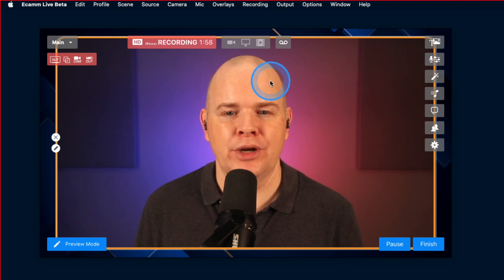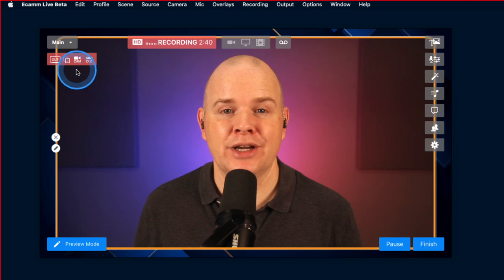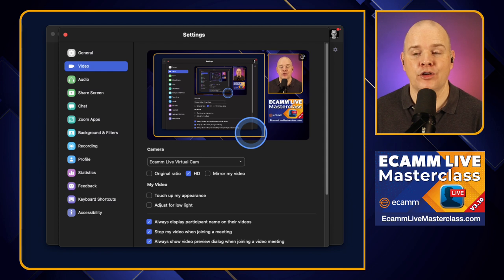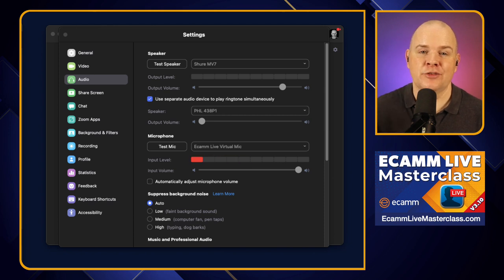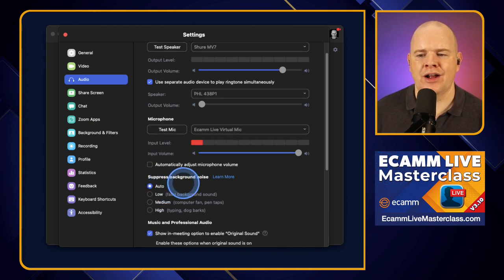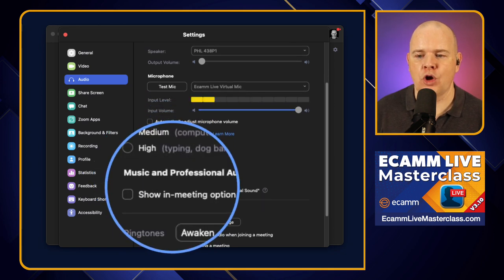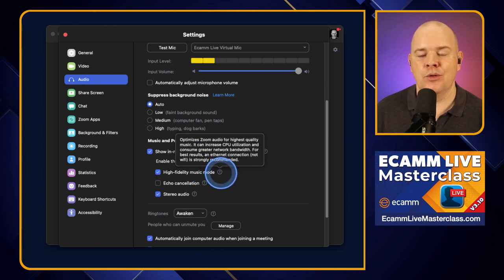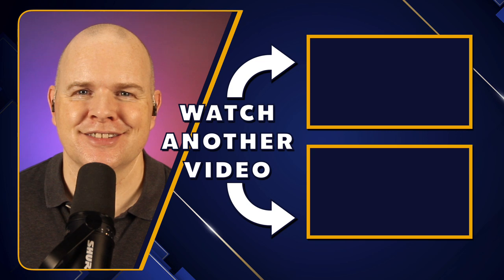If you use Ecamm with Zoom, you need to watch this!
Over 100 videos, always up to date with the latest Ecamm Live version. Lifetime access - it's your online resource for all things Ecamm Live

If you use Ecamm Live's virtual camera feature to use Ecamm with Zoom, Teams or any other online meeting platform, then you need to know about the Ecamm Live virtual mic!   In this video I also show you how to improve audio quality in Zoom.

📷 ✳️ CAMERA GEAR ✳️